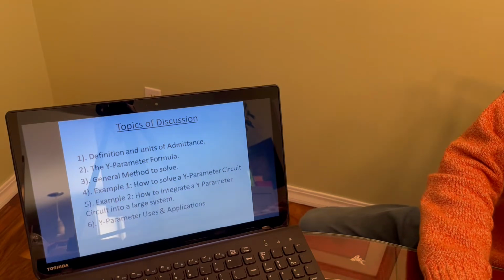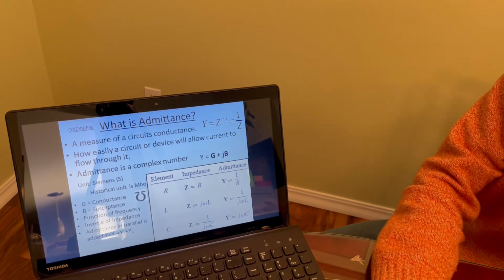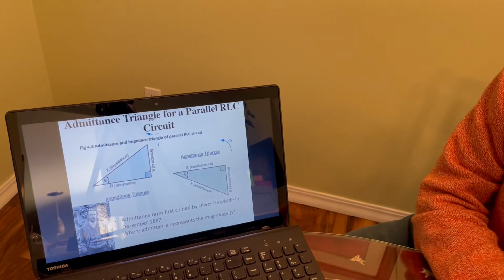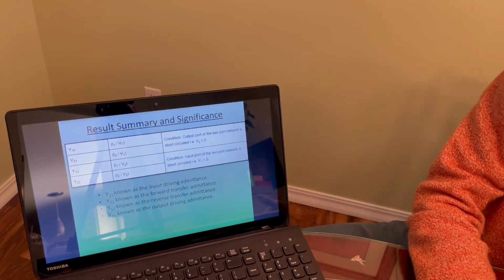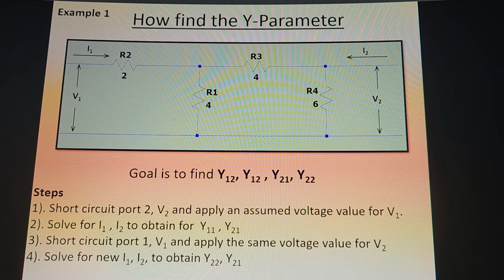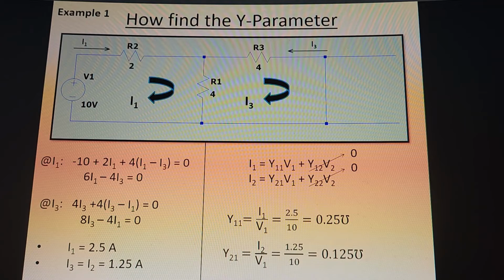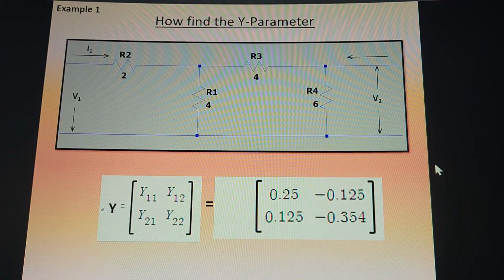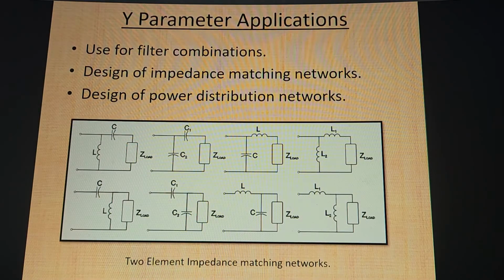A Two-Port Network Featuring the Y-Parameters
Presentation of Y parameters and finding the Y matrix from a two port network circuit.